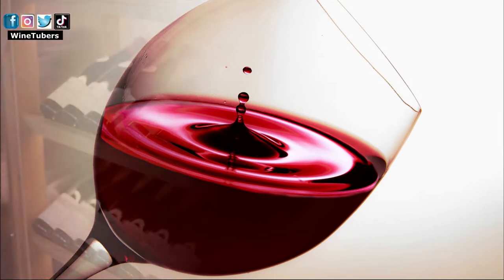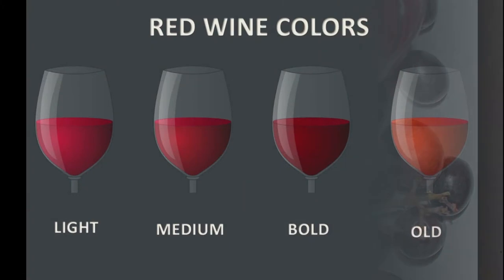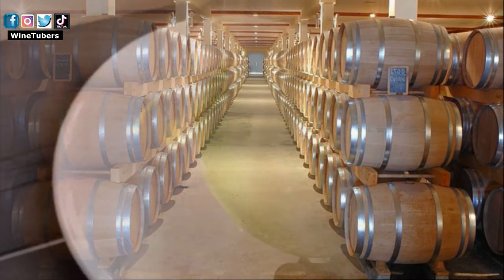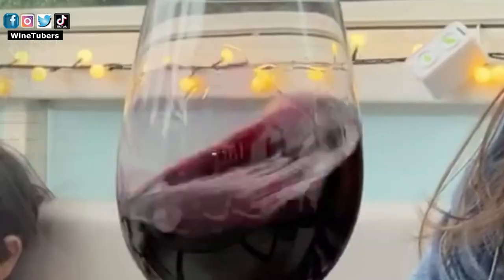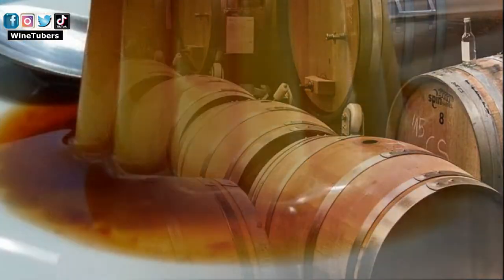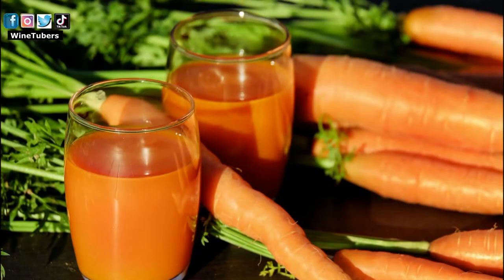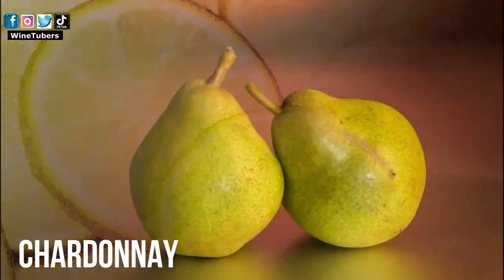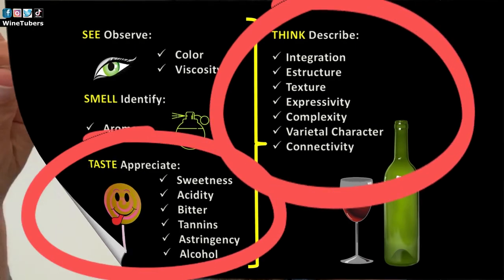How to Taste and Describe a Wine? - Aromas and Colors of Wine - Wine for Everyone – Part 1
Learn everything you need to know to taste a wine and be able to describe it, you will begin to develop the criteria to understand your palate because only then you will be able to select good wines without impact in your finances.
In this episode, we will focus on the colors and aromas of the wine. We will analyze the first two steps of the wine evaluation process, observing and smelling the wine. In the next episode, we will learn the final steps in order to fulfill the objective of analyzing our sensory impressions to describe, evaluate, and make a judgment about the wine.

SEE We observe:
• Color
• Viscosity
SMELL We identify:
• Aromas
TASTE We appreciate:
• Sweetness
• Acidity
• Bitter
• Tannins
• Astringency
• Alcohol
THINK We describe:
• Integration
• Structure
• Texture
• Expressiveness
• Complexity
• Varietal Character
• Connectivity